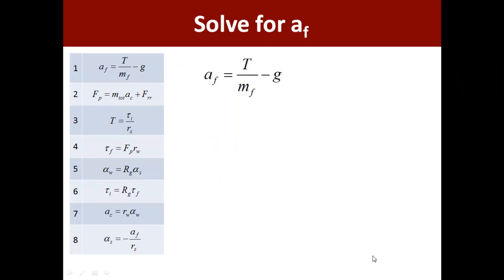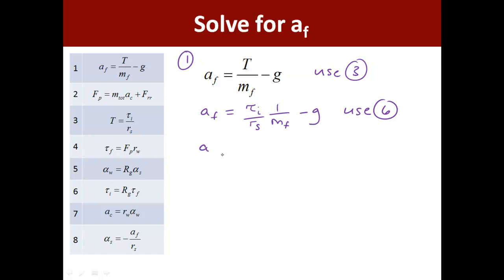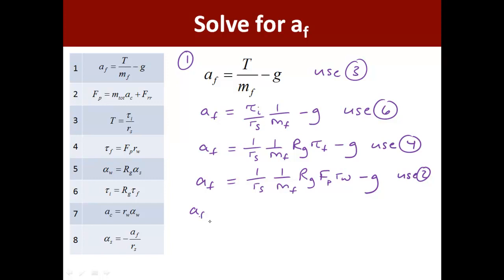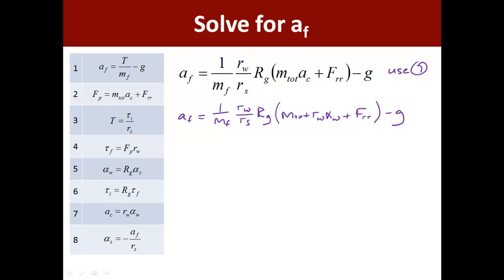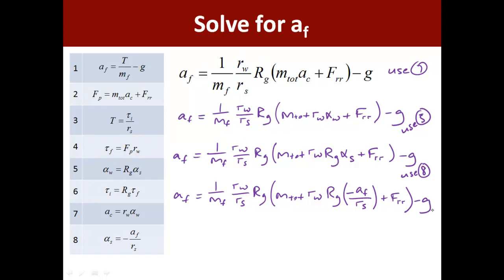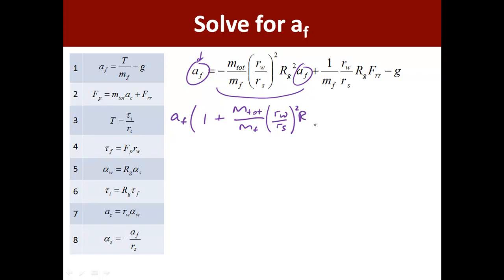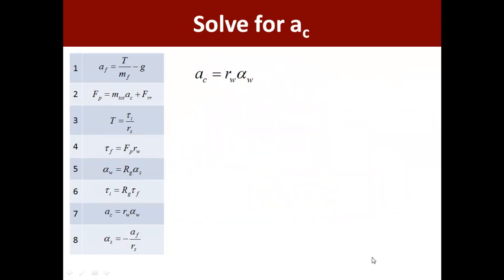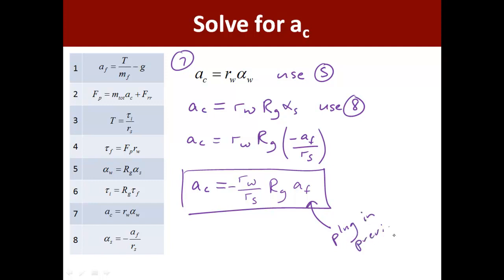ME1000_Modeling I-a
Please review this video during Week 9